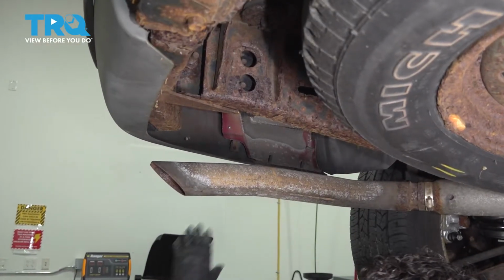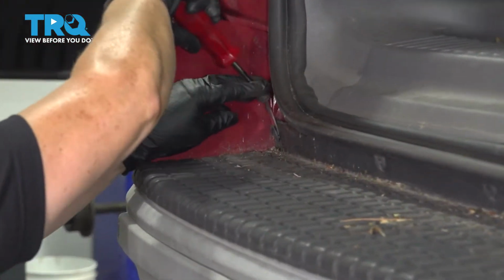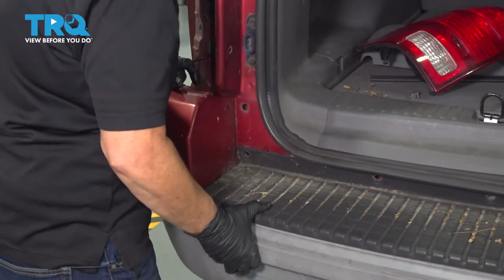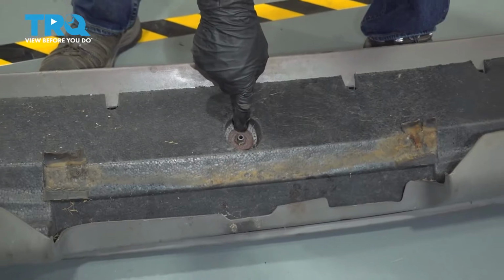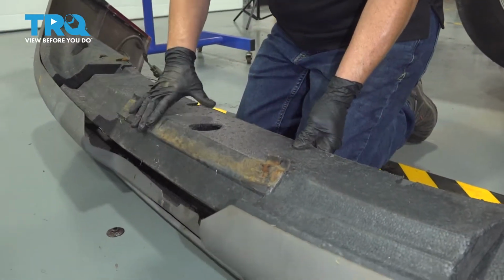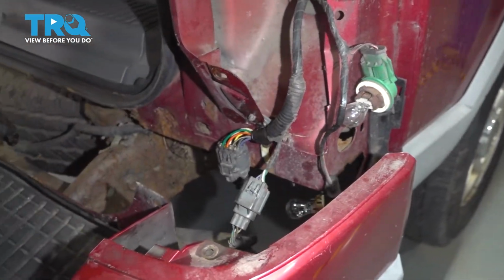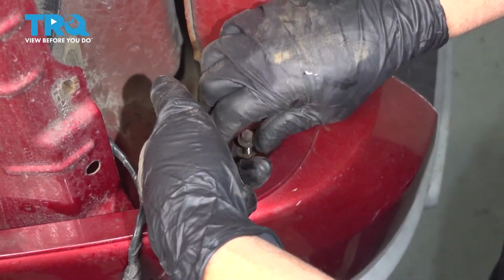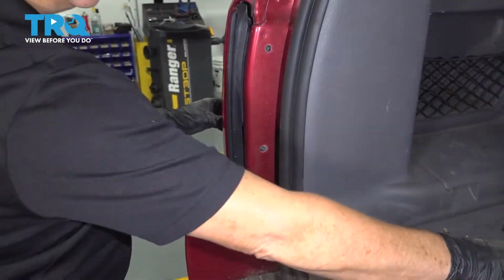How to Replace Parking Assist Sensor 2002-2005 Ford Explorer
This video shows you how to replace a parking assist sensor on your 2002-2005 Ford Explorer. Vehicles equipped with rear view cameras and parking assist have a number of sensors mounted on the rear of the vehicle. If one has been damaged, or has failed, the system won’t work correctly, or cause a trouble code. If the fix is replacing the sensor, it can be easy to do.

This repair was done on a 2002 Ford Explorer XLT 4.0L Sport Utility 4-Door and the process should be similar on the following vehicles:
2002 Ford Explorer
2003 Ford Explorer
2004 Ford Explorer
2005 Ford Explorer

Tools you will need:
• Pocket Screwdriver
• 13mm Socket
• 7mm Socket
• 8mm Socket
• Push Pin Pliers
• Ratchet
• Socket Extensions
• Floor Jack
• Jack Stands
• Wheel Chocks